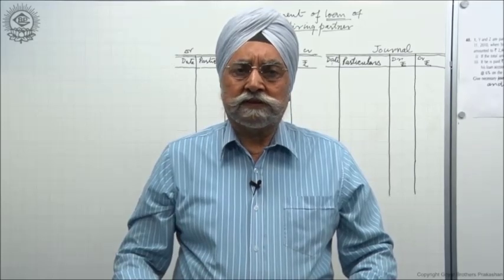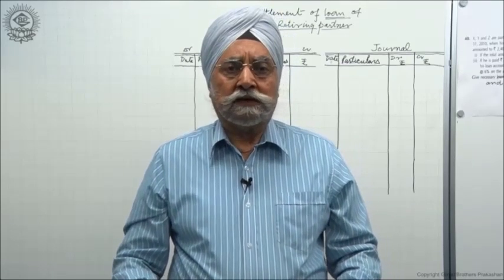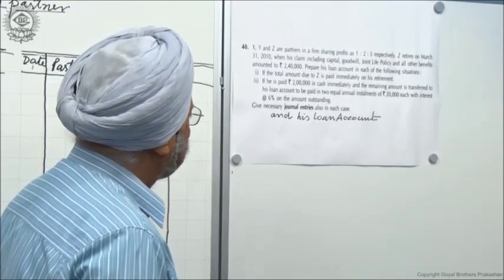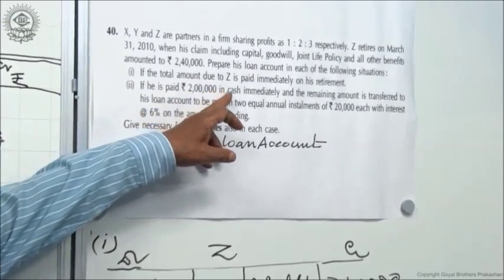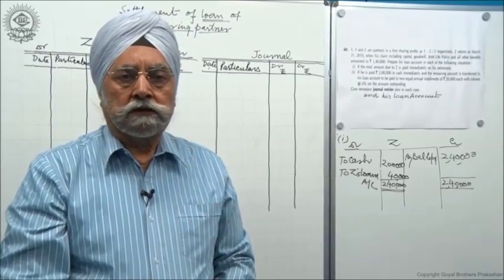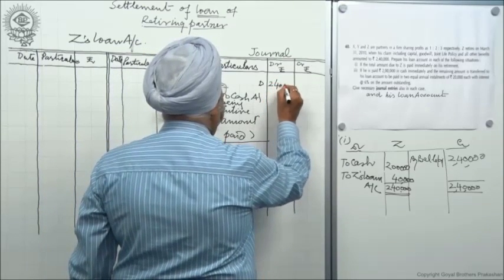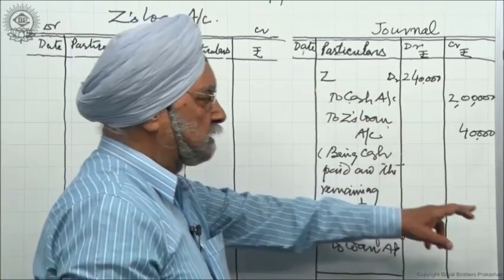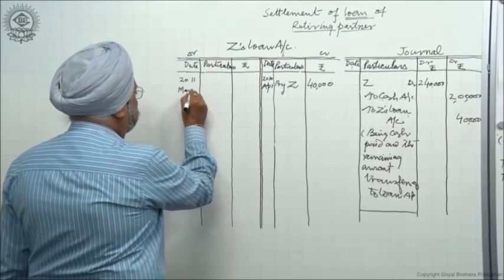Disposal of amt payable to the retiring partner Loan_CBSE Class XII Accountancy by Dr. Balbir Singh